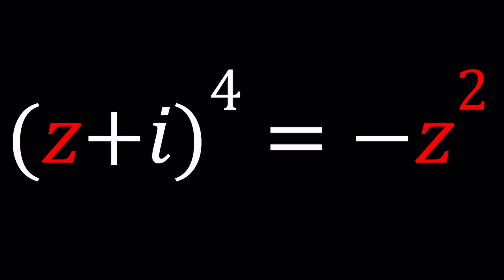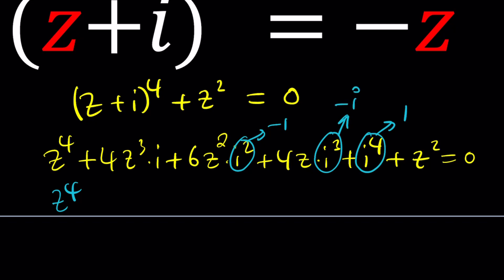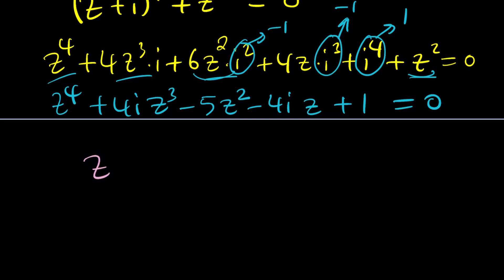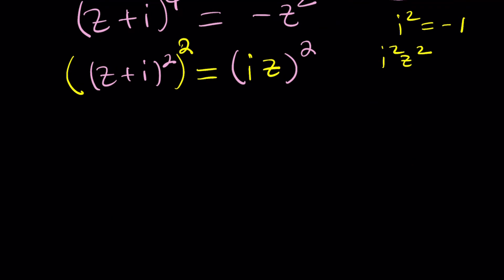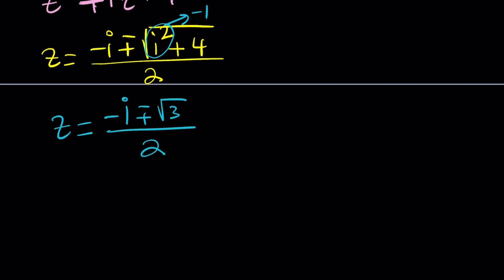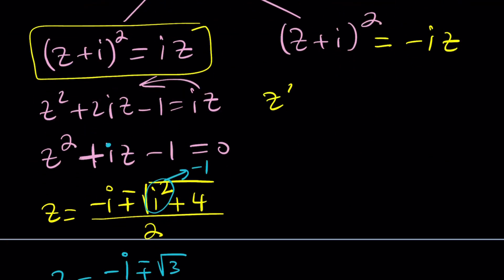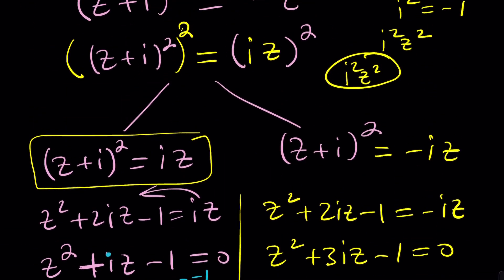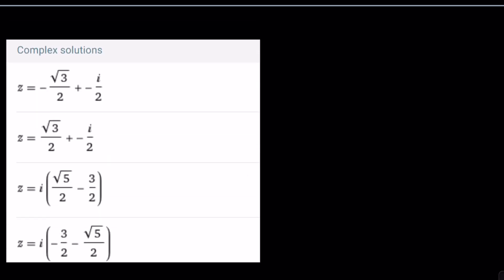Let's Solve A Quartic Equation | Problem 137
▶ MY CHANNELS
▶ EQUIPMENT and SOFTWARE
Camera: none
Microphone: Blue Yeti USB Microphone
Device: iPad and apple pencil
Apps and Web Tools: Notability, Google Docs, Canva, Desmos